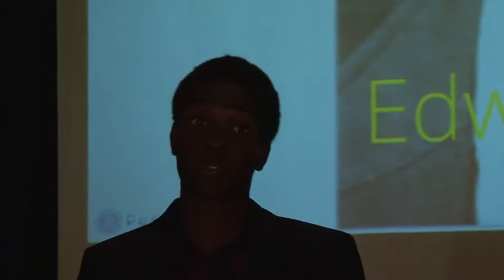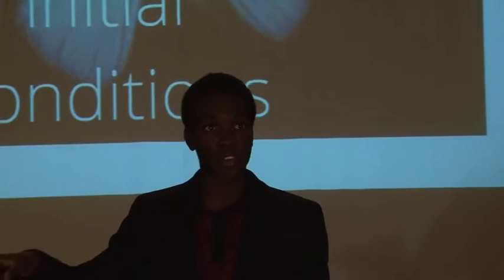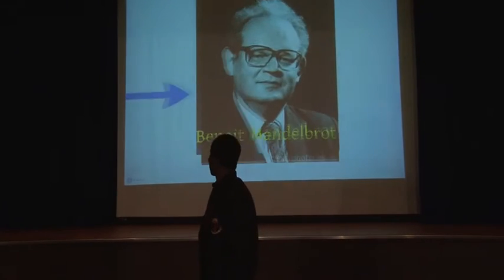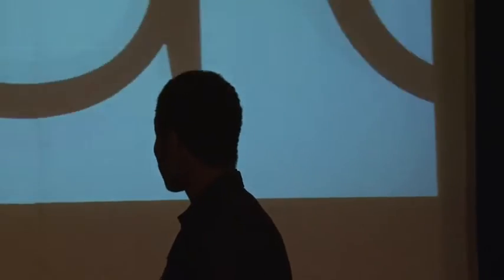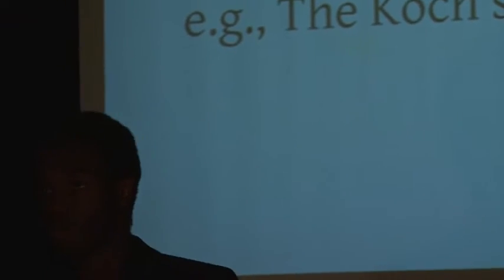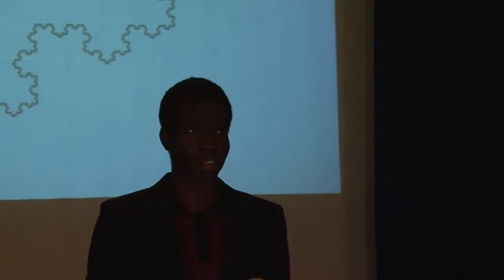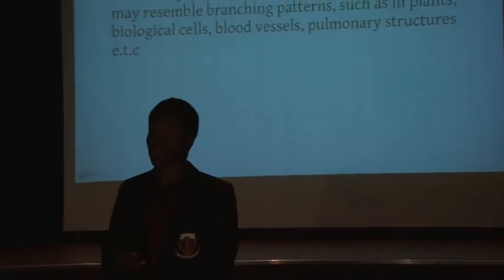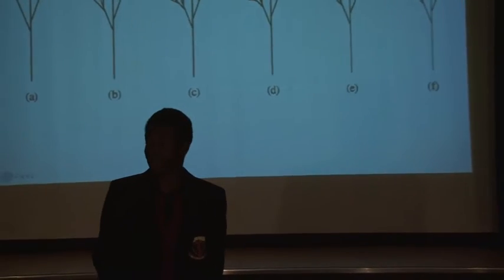4. Oladimeji Abidoye - Chaos Theory and Fractals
From the 2012 Scientific Research Symposium at African Leadership Academy.

Subtitle: All You Need to Know Without a Math Degree